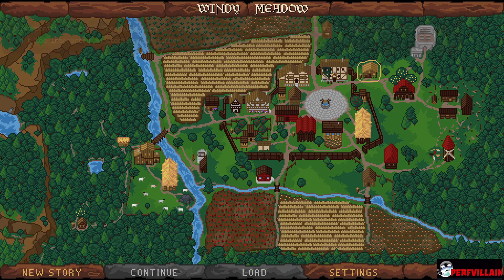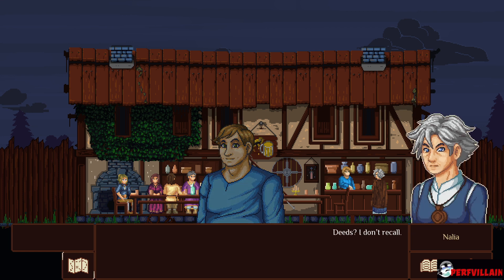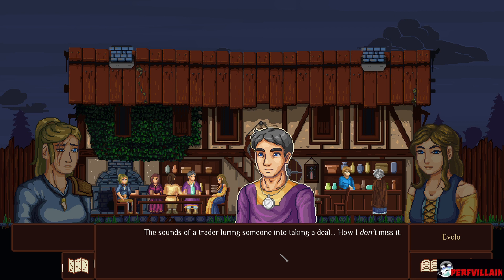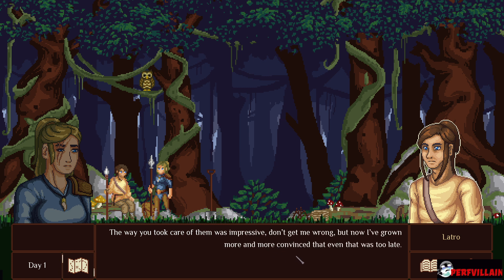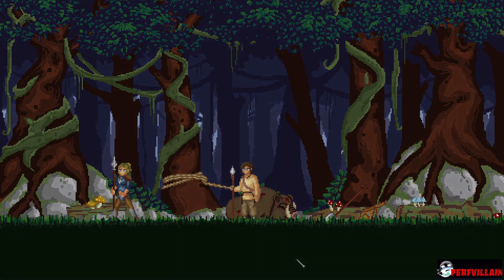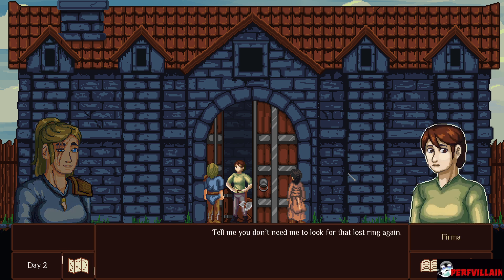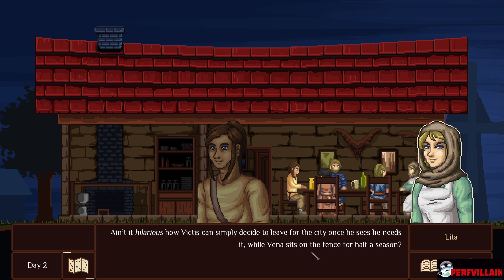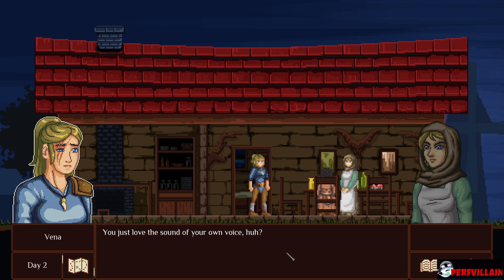Windy Meadows, what is it?